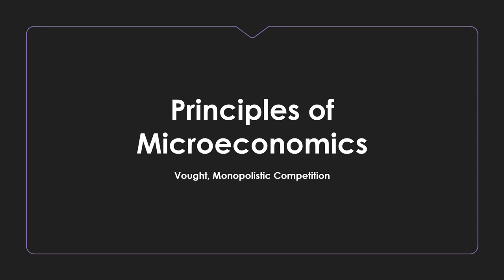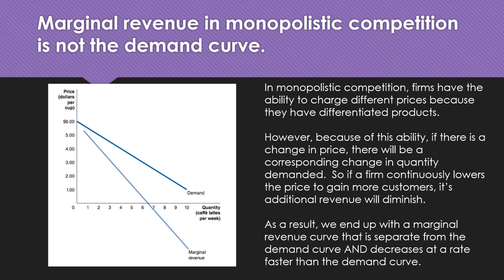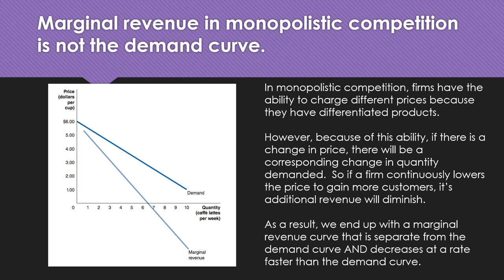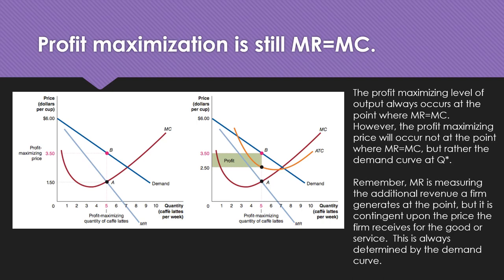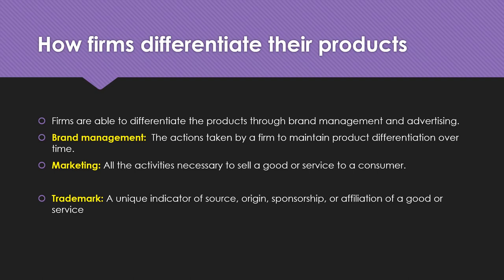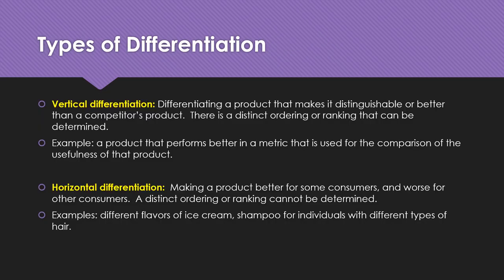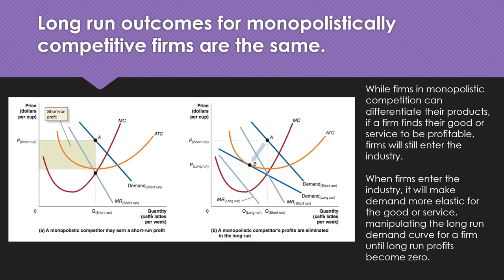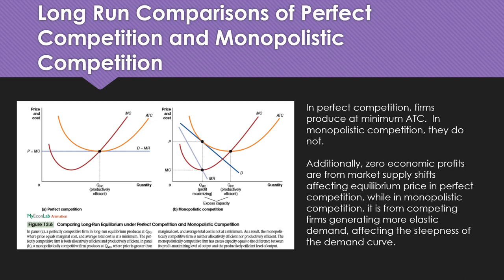Monopolistic Competition Lecture | Principles of Microeconomics